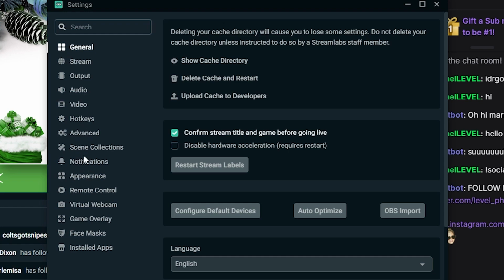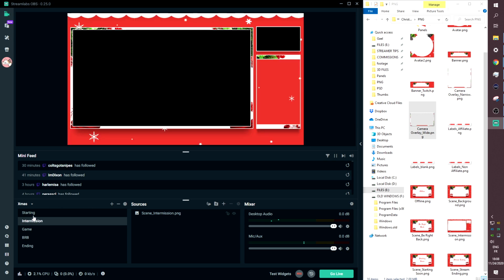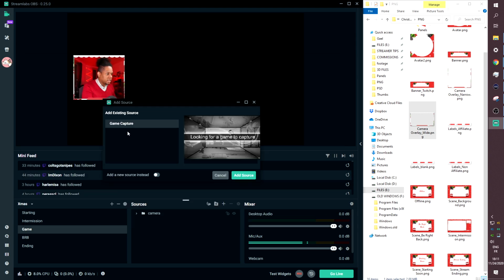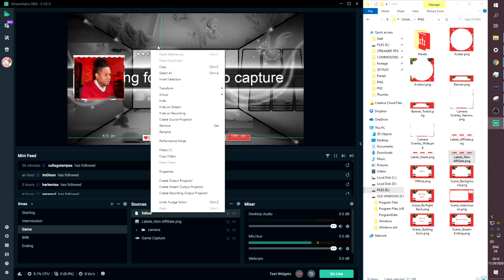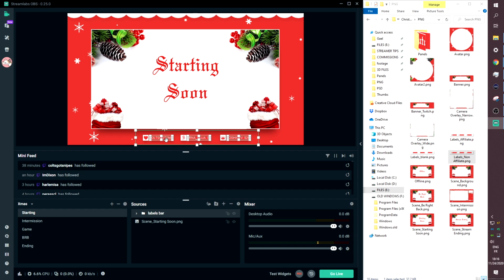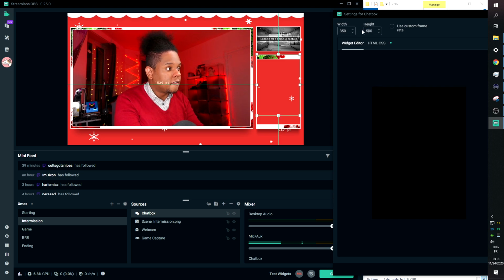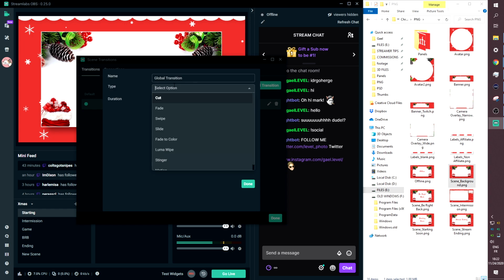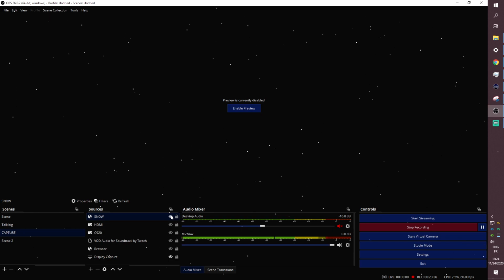Christmas Overlay setup tutorial + add SNOW to ANY Twitch Overlay (Streamlabs OBS/ OBS Studio)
How to setup your Christmas Overlay in Streamlabs OBS & How to add SNOW to ANY Twitch overlay!